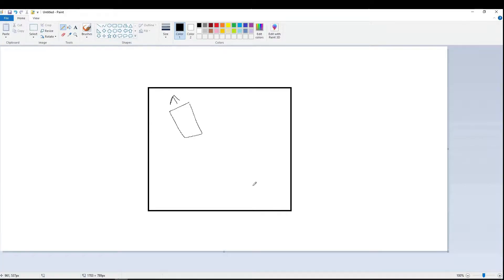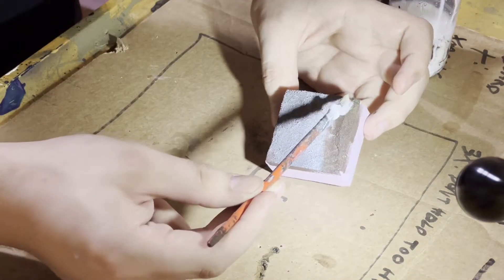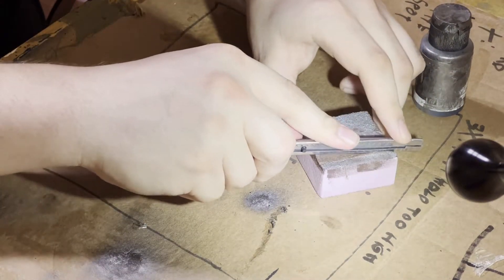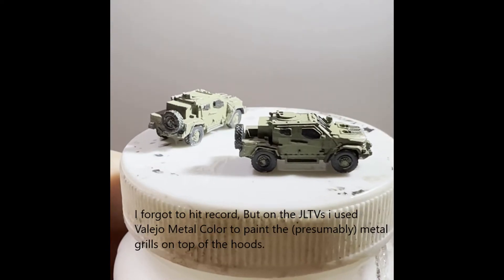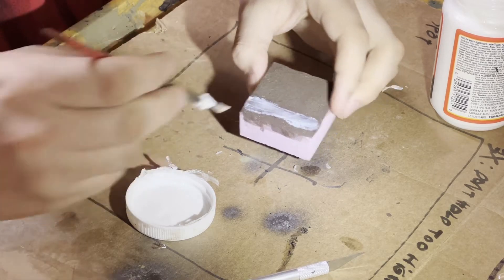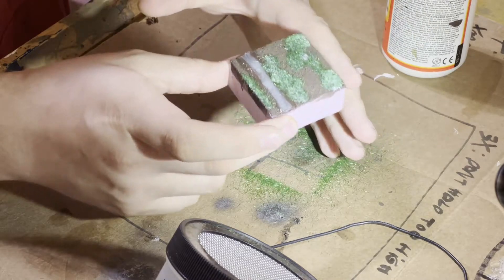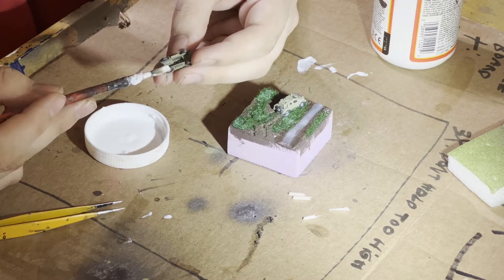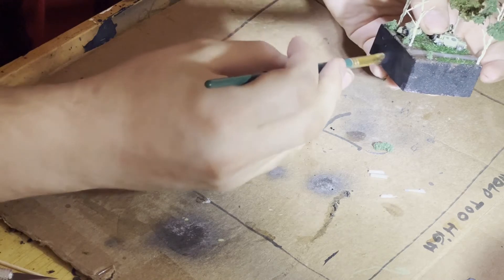Difficult Terrain [] 1:285th(6mm Wargaming) JLTV Forest and River Diorama [] Dioramas in 1:285th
This was a really fun Diorama to work on, And i will 1000% use UV Resin in some of my future projects.

Materials Needed:
2x2x1 Inch material, I used XPS foam
Apple barrel Burnt Umber
GHQ JLTVs
GHQ Olive Drab
JTT Scenery Bare Trees
Clump Foliage
Apple Barrel Black
Valejo Metal Color
Valejo Black-Grey
UV Resin
UV Light to cure the Resin
Some kind of Blue for River
Static Grass 2-5mm
Static Grass Applicator